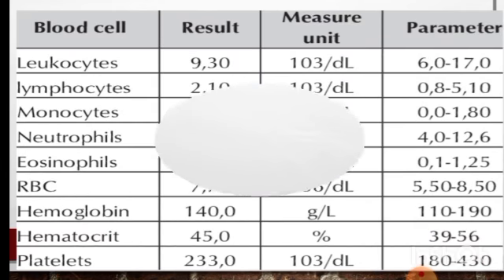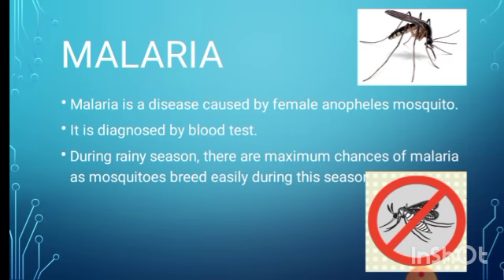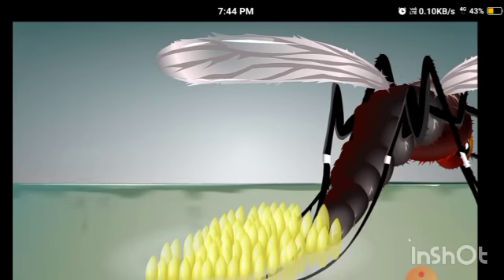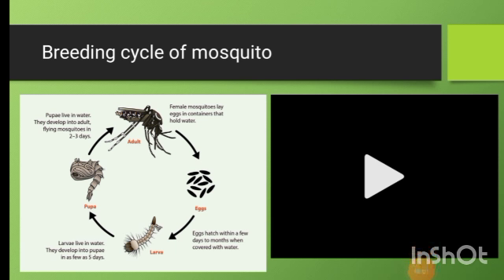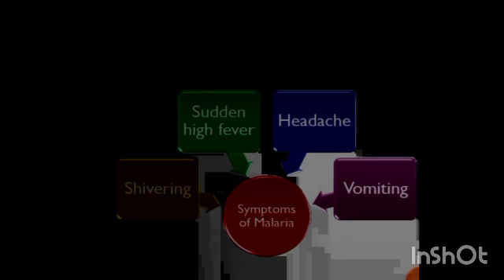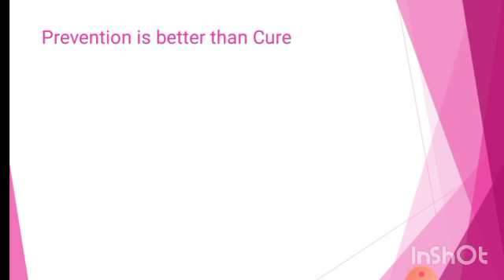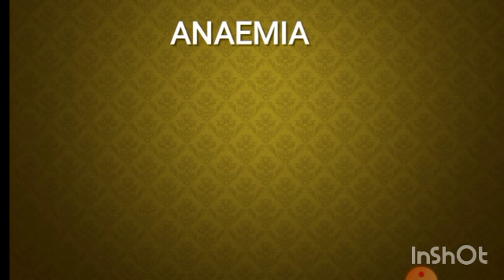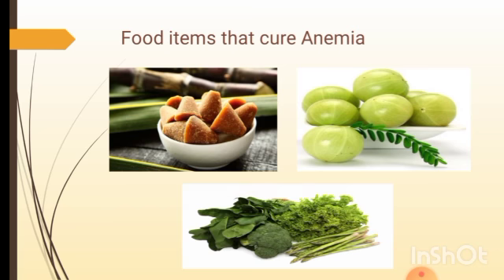Explanation of ch 8 A treat for mosquitoes for Grade 5 by Aparna Jain